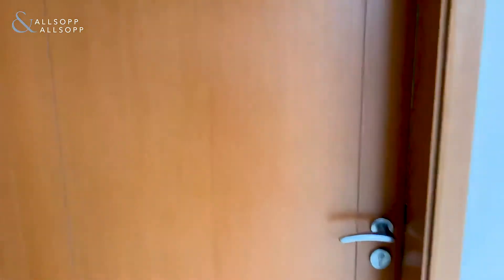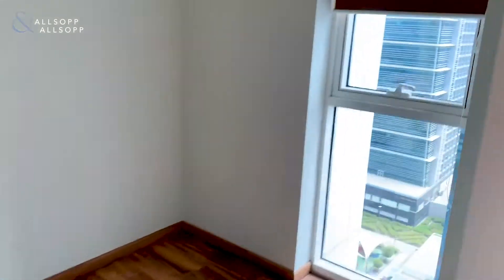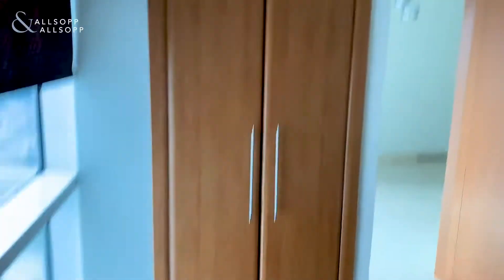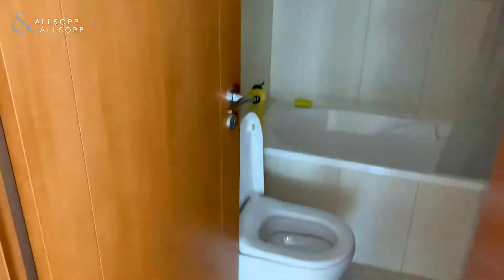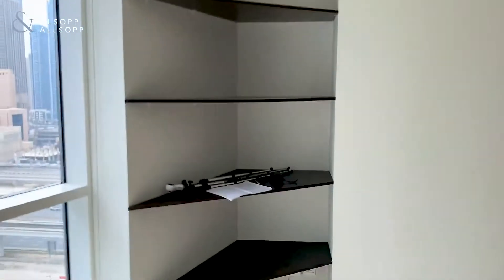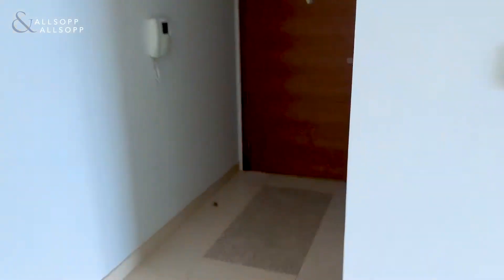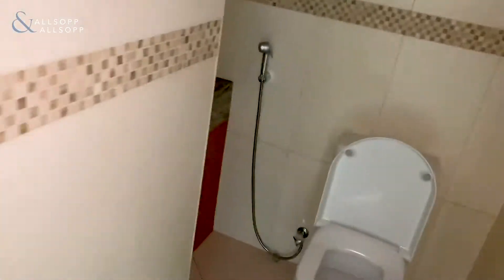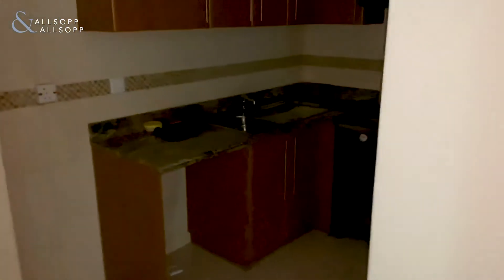1 bedroom apartment for rent in Dubai, Saba Tower 2, Jumeirah Lake Towers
Listing agent:
Jack Lampitt